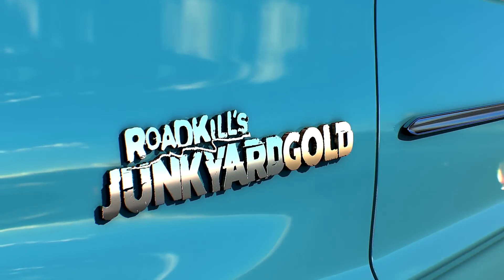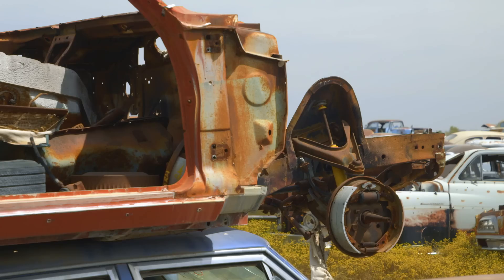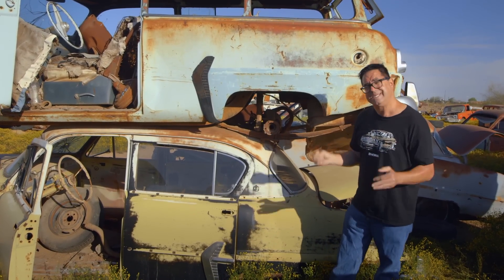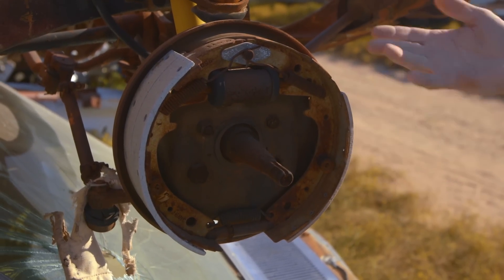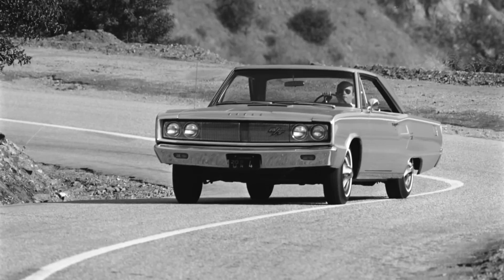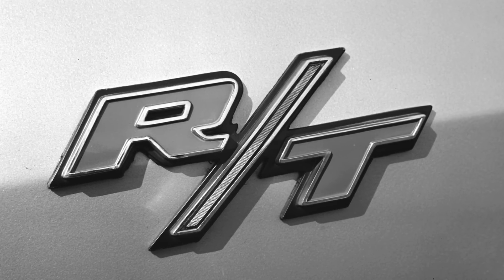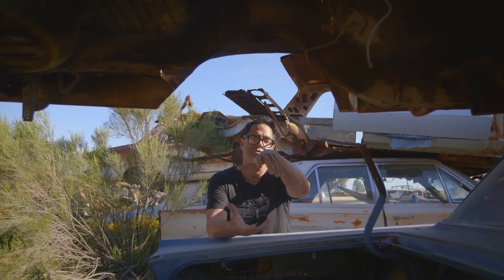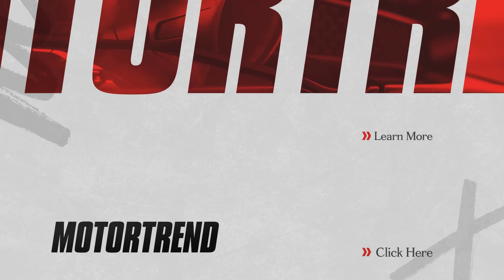Great Junkyard Finds in Casa Grande, AZ!—Junkyard Gold Preview Ep. 19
On this episode of Roadkill's Junkyard Gold, Steve Magnante is at Desert Valley Auto Parts’s hidden Casa Grande, Arizona lot discovering rust free, but dusty sheet metal.Follow along as Steve uncovers Chevy's first all-coil-spring suspension passenger car, a 1958 Del Ray. But, unlike its upscale Bel Air and Impala siblings, this entry level DelRay has Steve thinking it'd look great reborn as a high riding Gasser. Steve also explores a Canadian-built 1966 Studebaker Wagonaire and a 1967 Coronet R/T that blended road and track and lots of supercar sizzle. But can this once proud 440 Magnum, 4-speed, Dana 60 muscle car be revived? Steve makes the call. There’s all that and even more finds in this episode of Roadkill's Junkyard Gold!